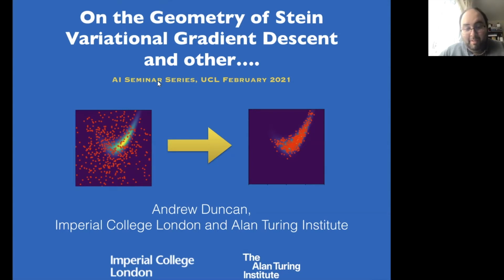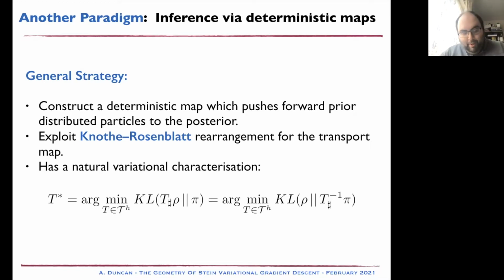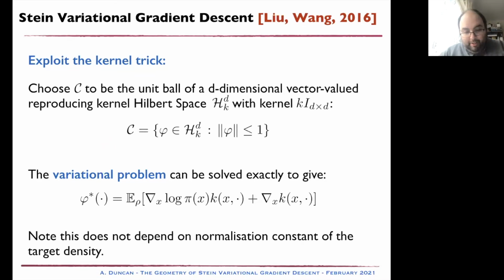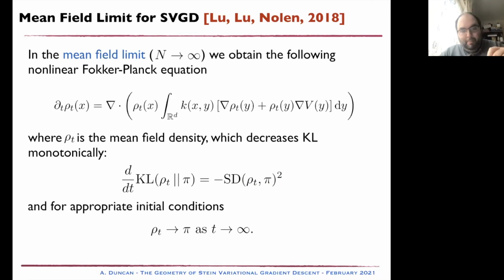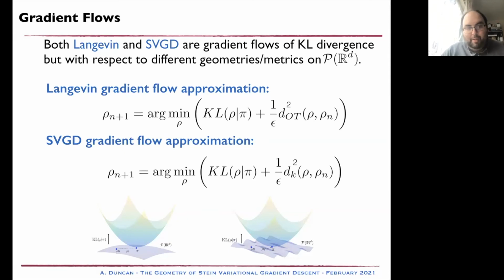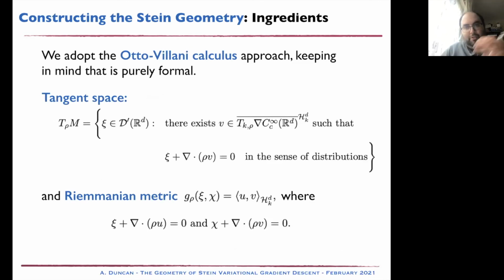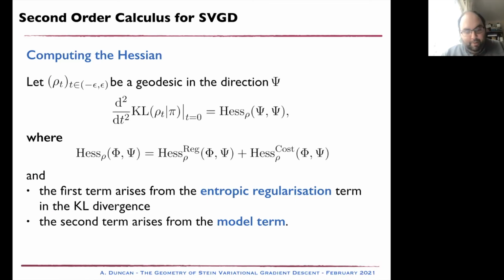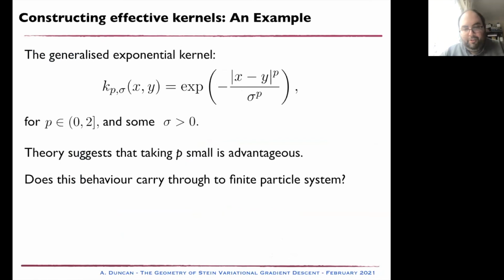On the geometry of Stein variational gradient descent and related ensemble sampling methods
Seminar by Andrew Duncan at the UCL Centre for AI. Recorded on the 24th February 2021.

Abstract
Bayesian inference problems require sampling or approximating high-dimensional probability distributions. The focus of this talk is on the recently introduced Stein variational gradient descent methodology, a class of algorithms that rely on iterated steepest descent steps with respect to a reproducing kernel Hilbert space norm. This construction leads to interacting particle systems, the mean-field limit of which is a gradient flow on the space of probability distributions equipped with a certain geometrical structure. This viewpoint is leveraged to shed some light on the convergence properties of the algorithm, in particular addressing the problem of choosing a suitable kernel function. In the last part of the talk, I will discuss some new work where similar analysis is applied to a wider class of ensemble particle-based methods to analyse their performance and robustness under noisy likelihoods.